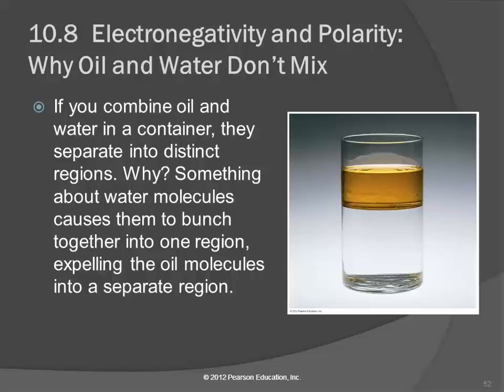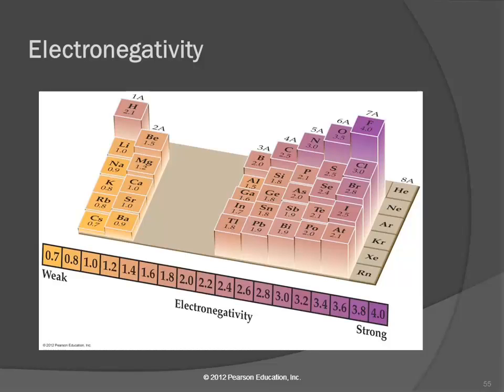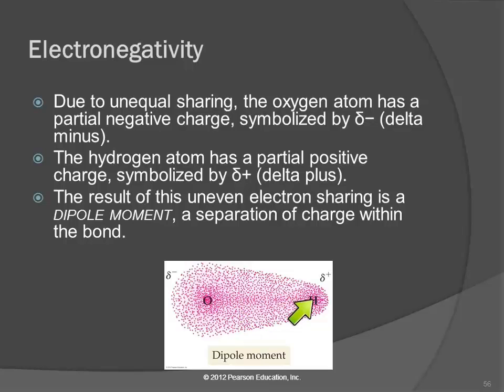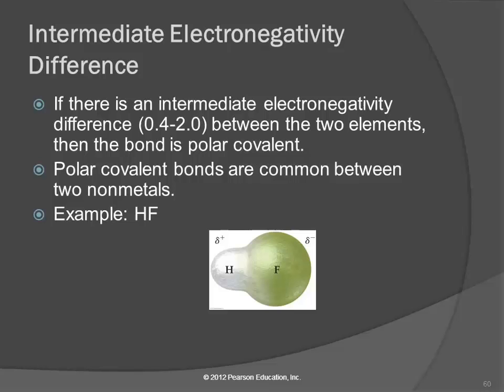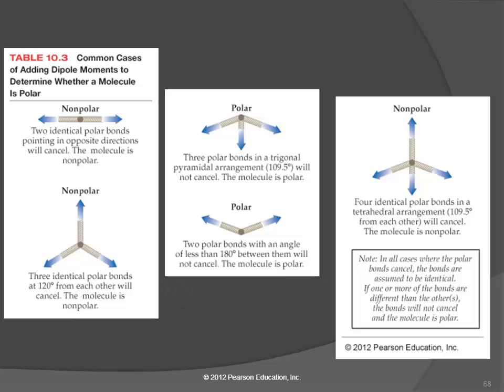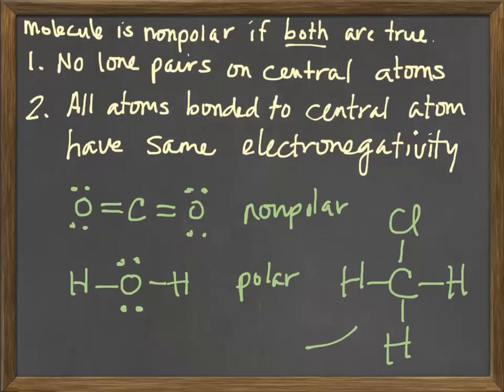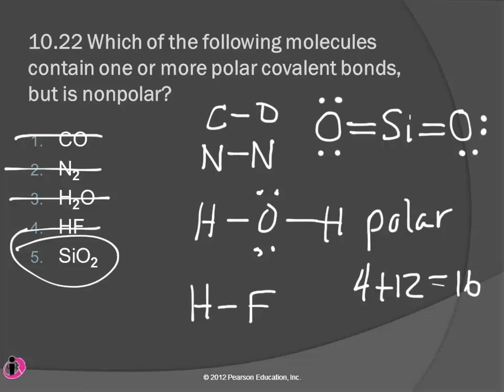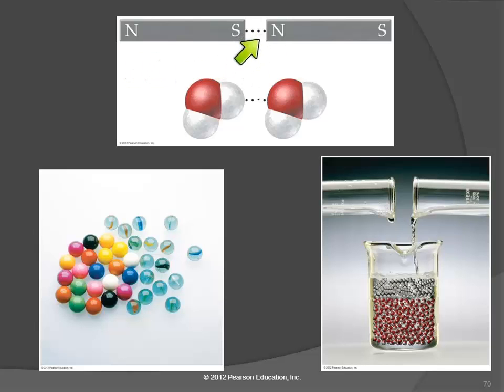20 10.8 Electronegativity and Polarity: Why Oil and Water Don't Mix